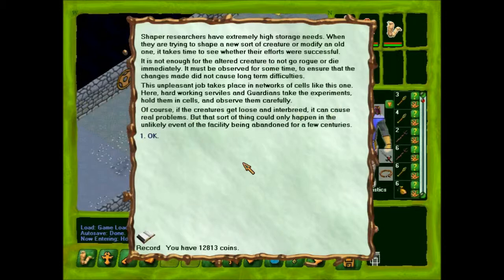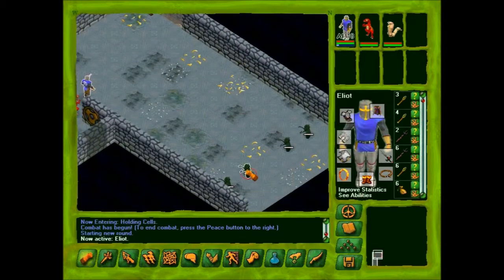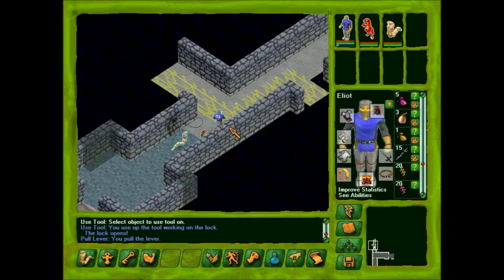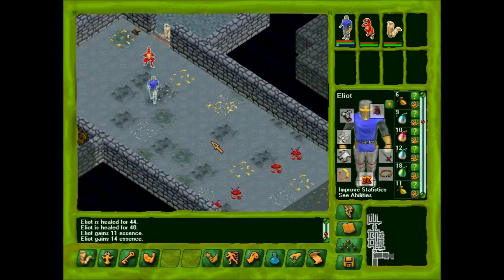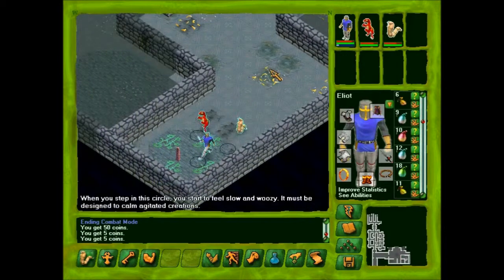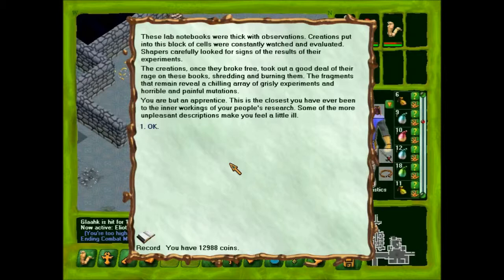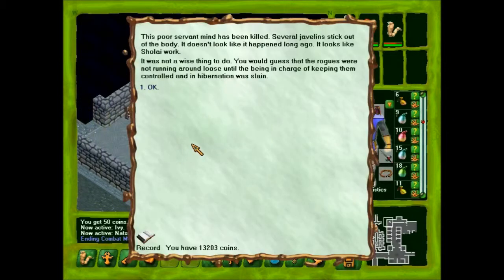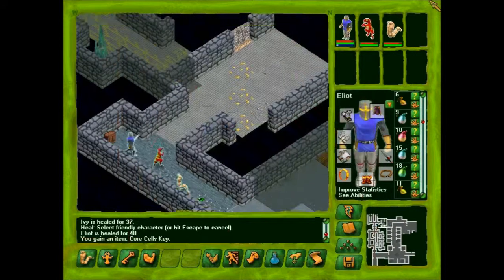Let's Play Geneforge Part 127: Experiment 11 Profited Somehow.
This is why you never leave things in cells when you go out.